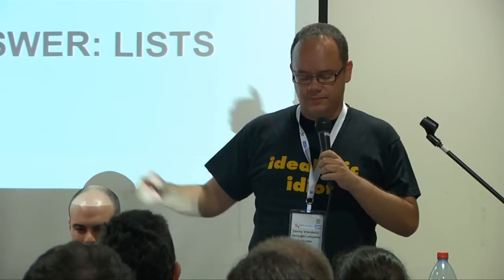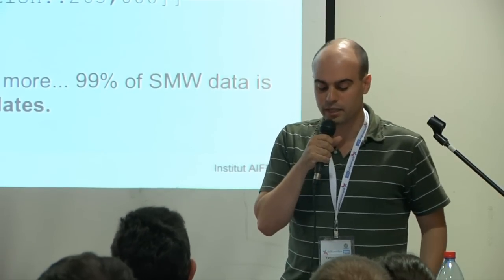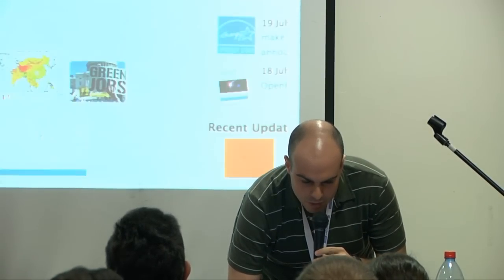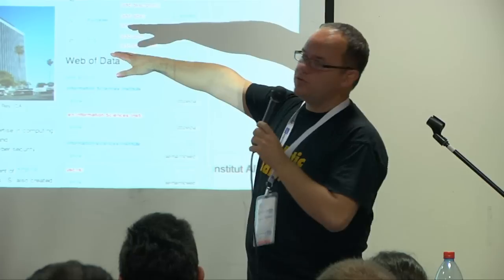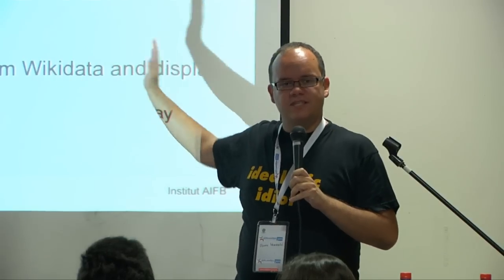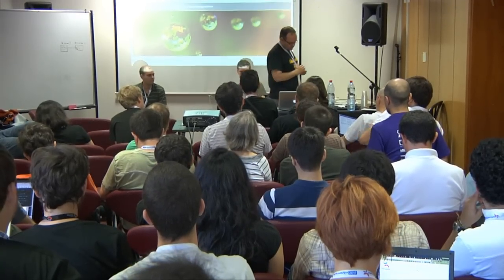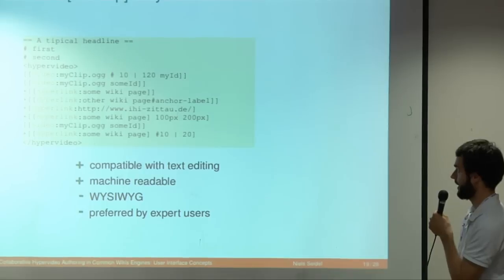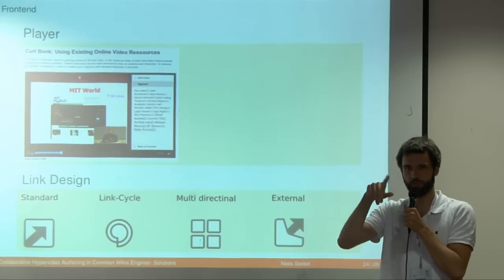Wikimania 2011 - 3rd day: Semantic, better wikis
Room: Gilboa
Date: 6.8.2011, 11:00 -- 12:30

00:07 - Towards a Semantic Wikipedia
Zdenko Vrande i (User:Denny), Denny Vrandecic, Yaron Koren, Daniel Kinzler
Semantic MediaWiki (SMW) is a free, open-source extension
to MediaWiki -- the wiki software that powers Wikipedia --
that lets you store and query data within the wiki's pages. It is
also a full-fledged framework, in conjunction with many spinoff
extensions, which can turn a wiki into a powerful and flexible
"collaborative database". We will give a quick introduction in
the concepts behind Semantic MediaWiki, and provide a few
example use cases demonstrating the power of the technology.

37:05 - Collaborative Hypervideo Authoring in Common Wikis Engines
Niels Seidel
In this presentation I introduce ViWiki, an approach for seamless
and collaborative integration of interactive hypervideos into
existing wiki environments. ViWiki combines the wiki metaphor
with a direct manipulation user interface for hypervideo
authoring and particular markup conventions. In a first use
case we transferred a book about a German Concentration
Camp into a wiki and added further hypervideo interviews with
survivals and contemporary witnesses.

1:03:20 - Wiki-based National Content Development
Susanna Mkrtchyan
Localization of Wiki to be used for Armenian content
development is not available yet. The proposed solution
will create framework suite comprising of tools, utilities,
methodologies, thesaurus and linguistic models and will
create a complete national knowledge-based environment to
continuously develop and enrich Armenian content and its
dissemination.